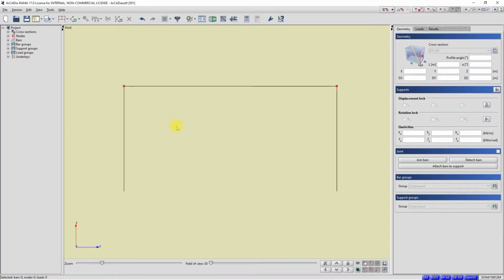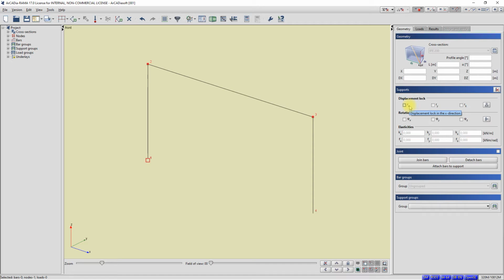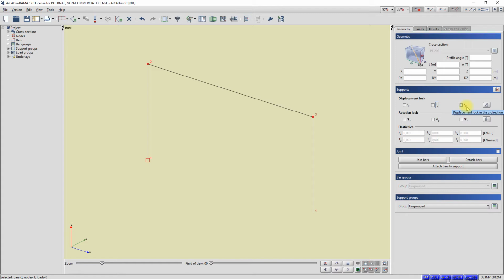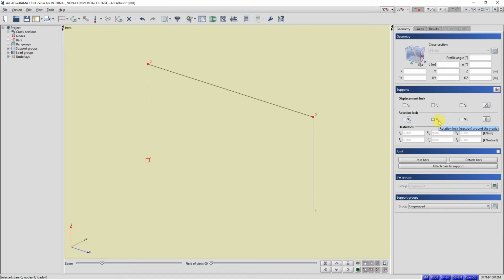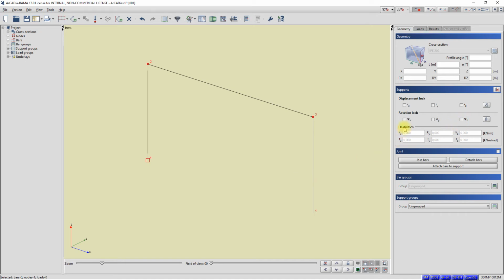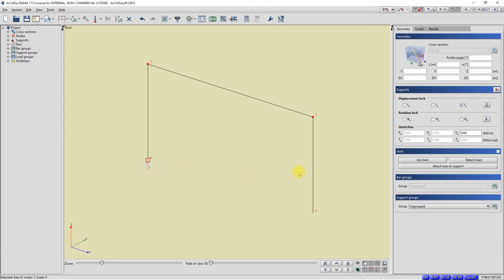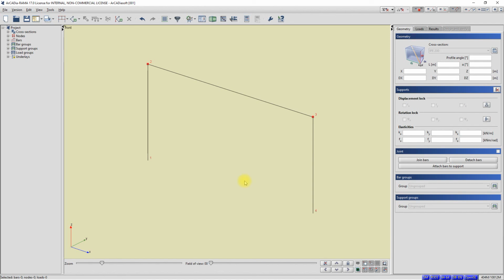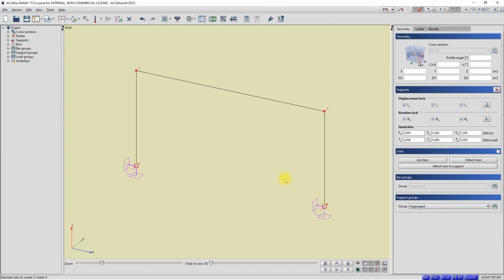ArCADia-RAMA 17 EN | First steps Guide - part 13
Blocking displacements and rotations in a single node, defining elastic support, defining support conditions in several nodes at a time.